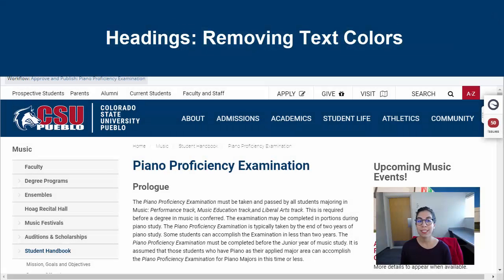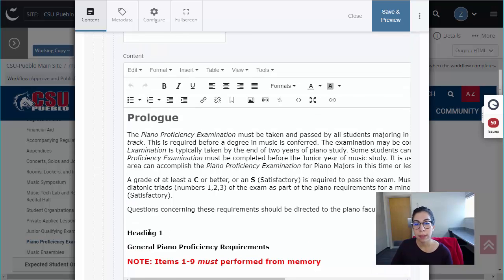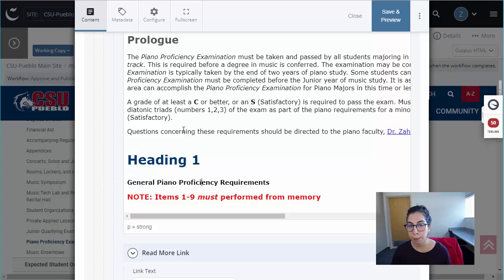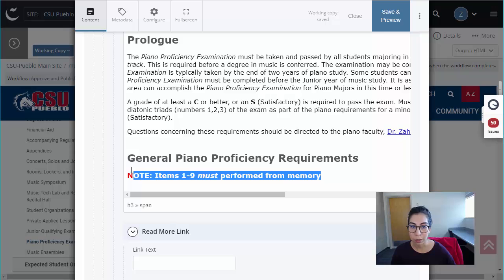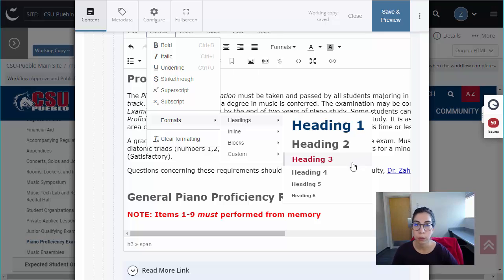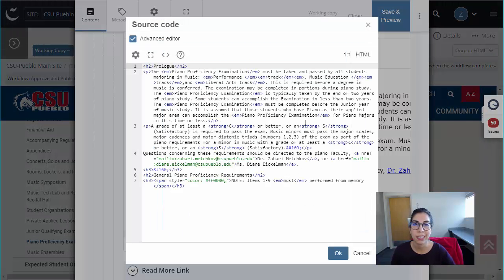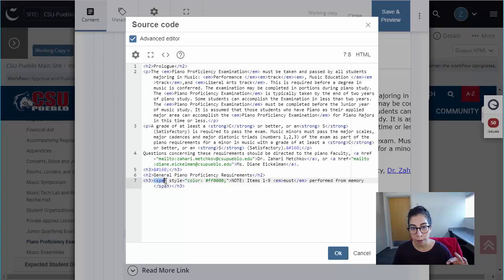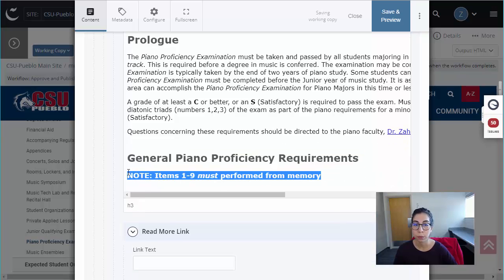Headings: How to Create Them / How to Remove Color